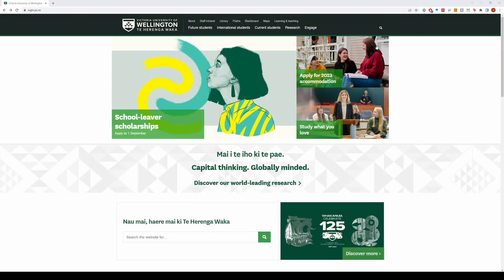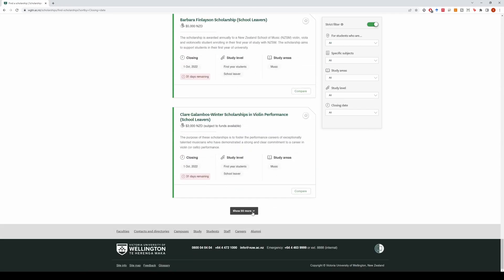How to get into a PhD at Cambridge (or any top university)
In this video I give you all the tips and strategies you need to get into a PhD at the world's top universities like Cambridge, Oxford, Harvard, MIT etc... This advice is based off my own experience where I started off at my local state high-school in New Zealand and then got 3 full scholarships to do a PhD in Physics at Cambridge.

Although I mostly focus on PhD admissions, most of the advice is also applicable for Masters and undergraduate admissions!

00:00 Intro
00:54 PhD Admissions Timeline
02:08 Start Early
03:20 Hone Your CV
07:45 Contacting a Supervisor
08:59 How to get Funding
12:30 Successful Scholarship Applications
15:27 Plan B
16:32 Extra Useful Tip